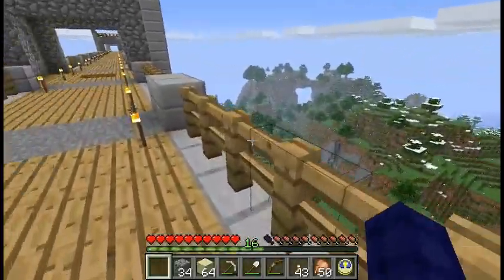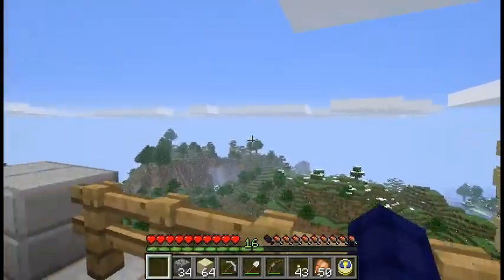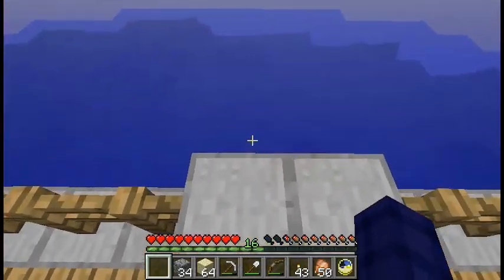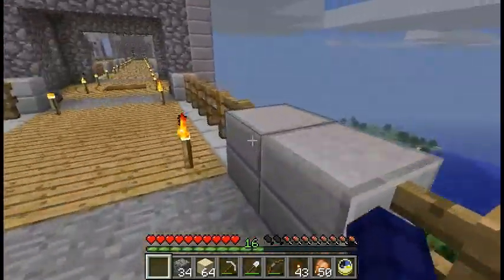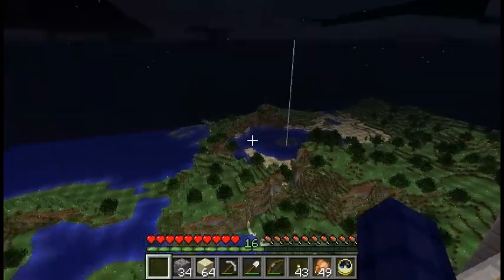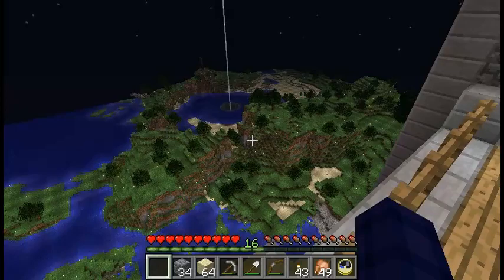Minecraft: Boundary Wall Completion Ceremony 2013-10-02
It's been over 2 and a half years, but the boundary wall project is finally complete.  For a trip down memory lane, here was the video of when it was first designed